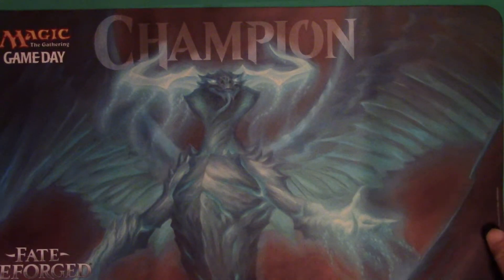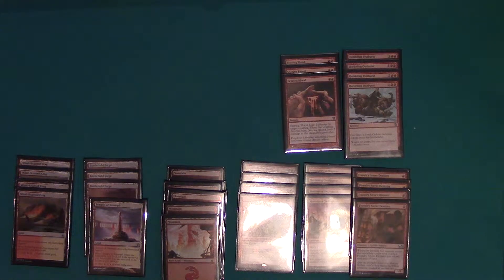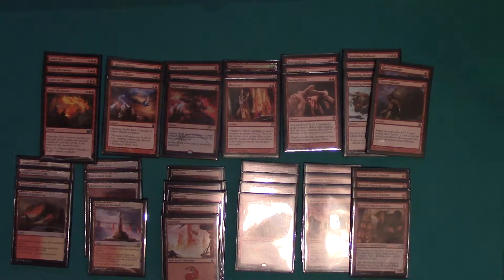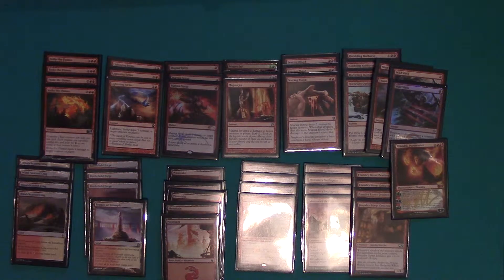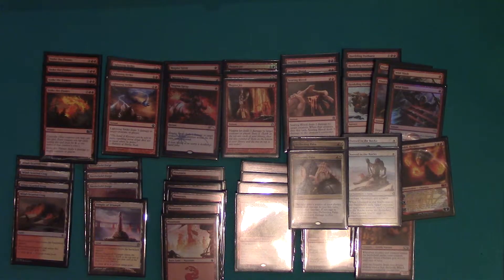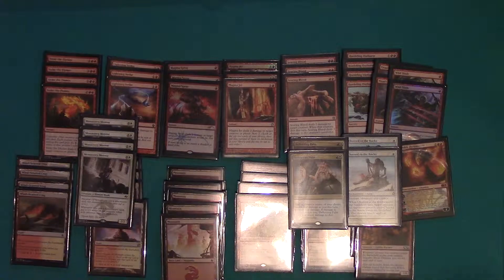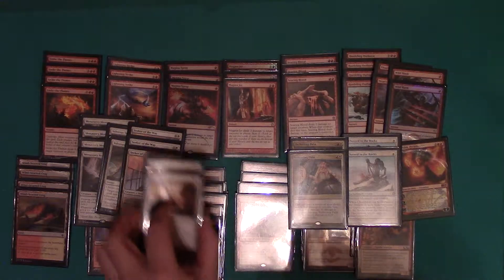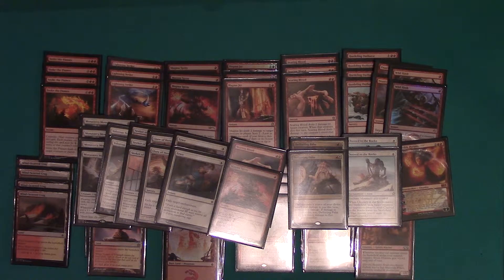Sped Red deck tech